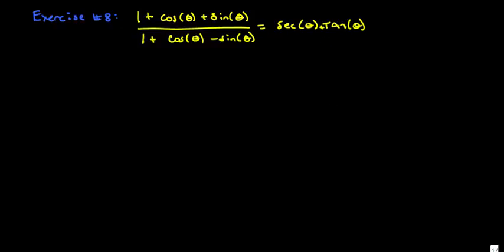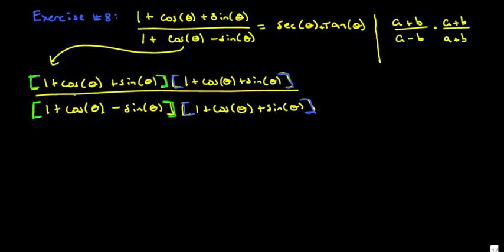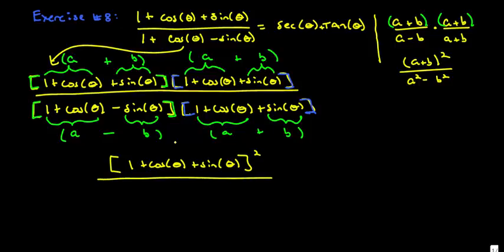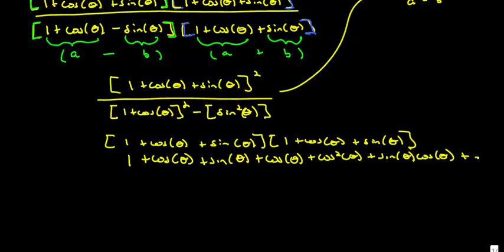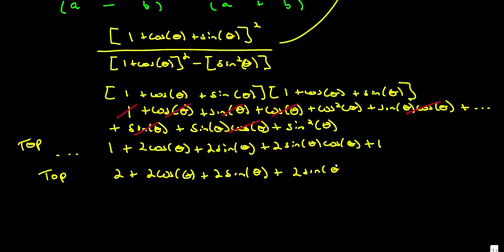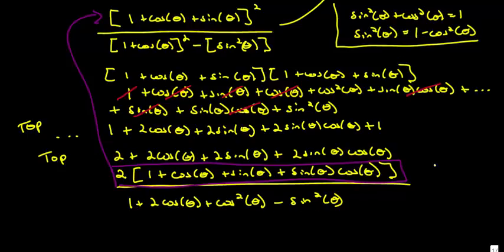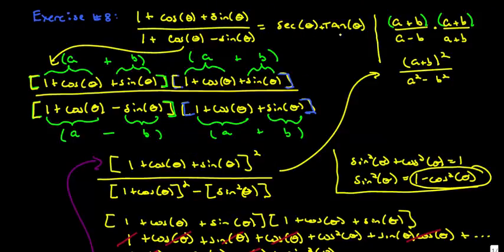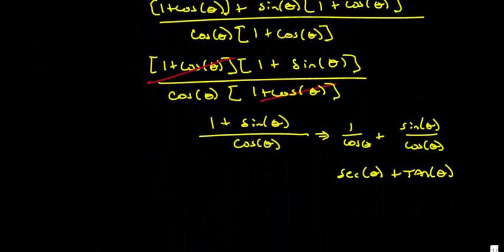Proving Complex Identities Exercise 2 20121080